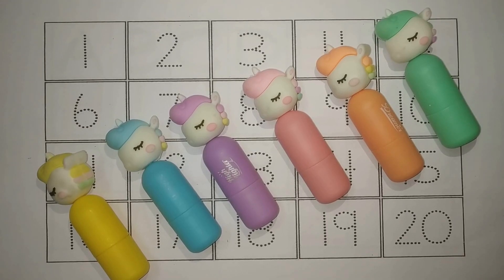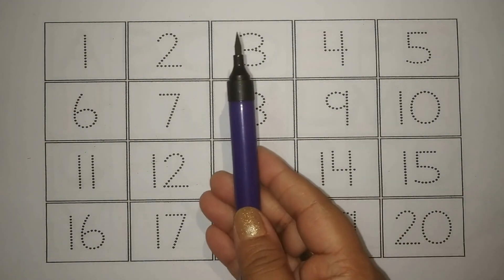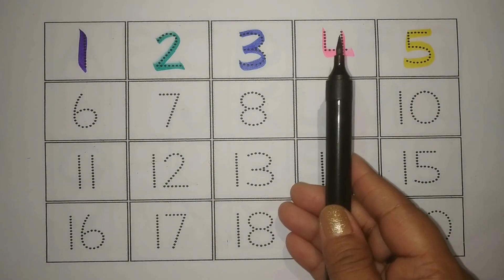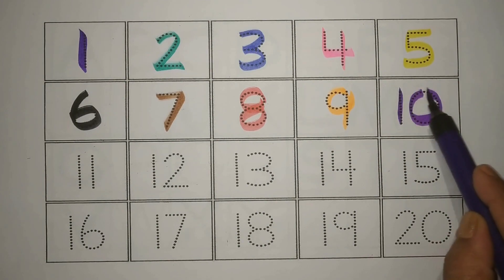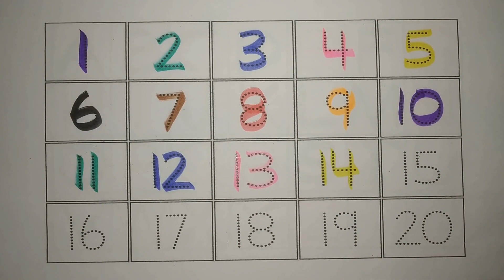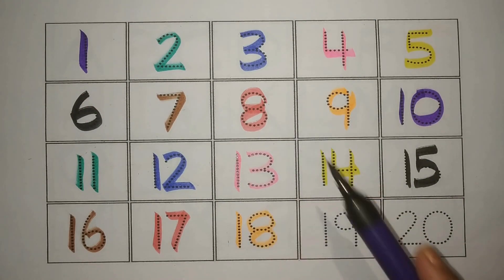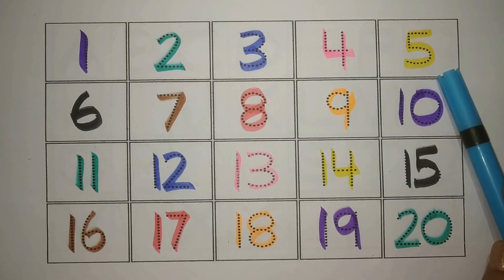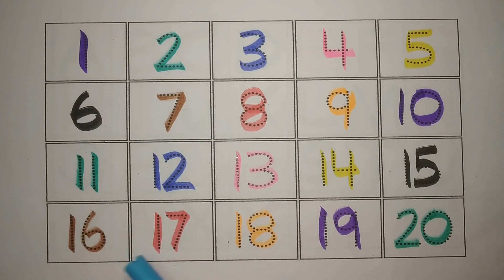12345, 123 Number, 1234 Number Names, 1 To 20 Numbers, 123 learning for kids, Counting Numbers, 1234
12345, 123 Number, 1234 Number Names, 1 To 20 Numbers, 123 learning for kids, Counting Numbers, 1234

123, conting, ginti, learn to conting 1 to 100, 1 se 100 tak ginti, conting videos, numbers

123 Number | 1234 Number Names | 1 To 20 Numbers | 123 learning for kids | Counting Numbers, 12345

123 Number Counting | 1234 Number Names | 1 To 20 Numbers | 123 learning for kids | Counting Numbers

Your query:
numbers 123
123 numbers name
123 numbers drawing
learn numbers
learn numbers
learn colors
123 counting
1234 song
12345
number songs
number 1-100
numbers for kid
12345 rhymes
12345 kids songs
123 counting for kids
123 counting song
123 song
abc 123
123
123 123
1 to 50 counting
counting to 10
123 counting
100 number song
number song 1-100
123
ginti
one to hundred
counting
1 to 100 counting
1 se 100 Tak ginti
counting 1 to100
100 tak ginti
1 to 100
123 numbers
Ginti video
hindi varnmala
Ginti song
1234 numbers
100 tak Ginti
1 to 100 counting
1 se lekar 100 tak ginti
1 se 100 english mein padhe
1 se 100 tak counting
Ginti pahada
ginti ginti
Counting 123
Learn to counting
Learn Colours
colors
jurazz-tech

abc anik
prinit